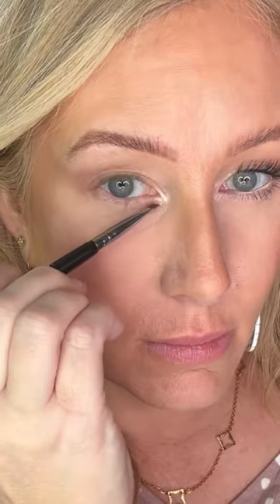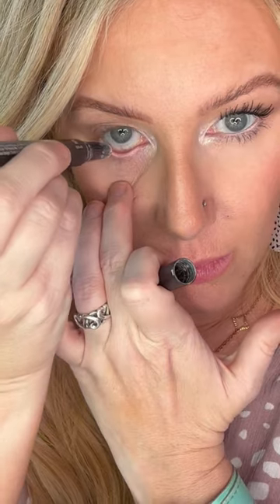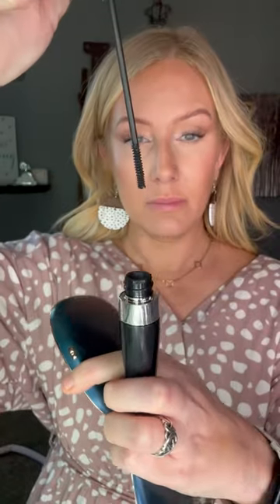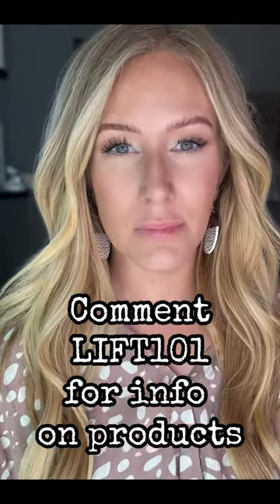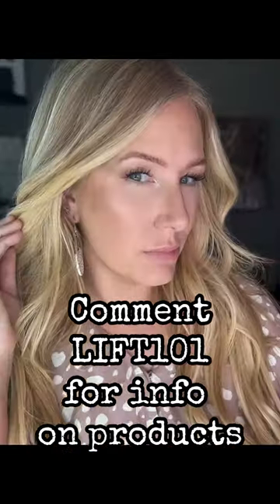Eye lift for hooded eyes